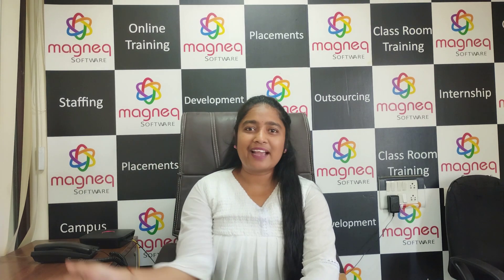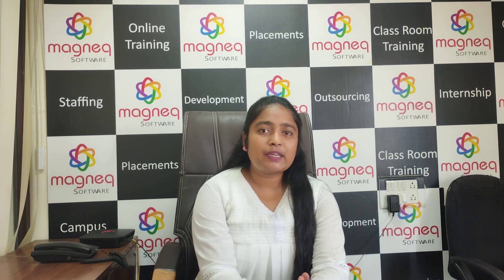How To Improve Communication Skills? | 10 Effective Tips To Improve Communication Skills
Our Technologies :
JAVA,
PYTHON,
TESTING,
MAINFRAMES,
.NET,
DATA SCIENCE.
If you are interested please get in touch with this number : 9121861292 (Manasa HR )